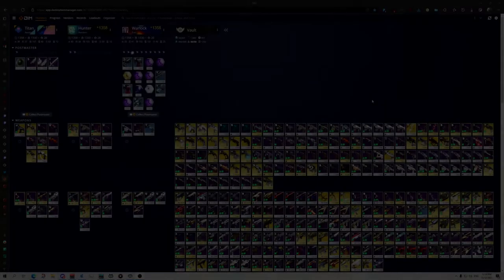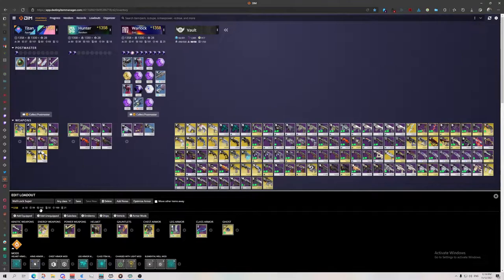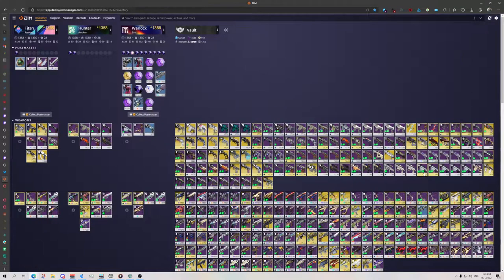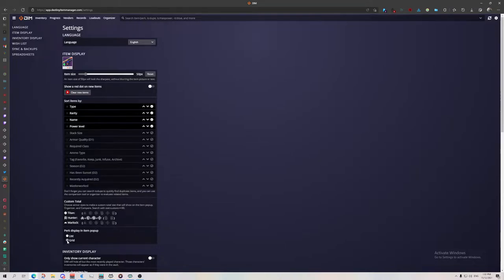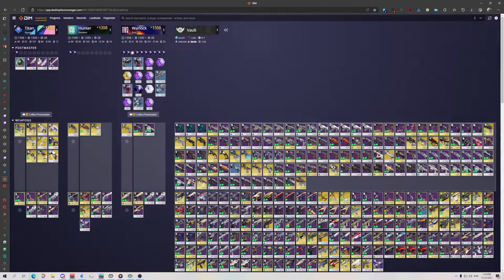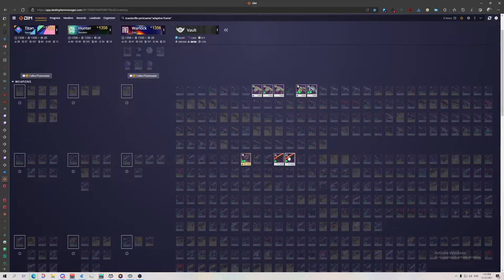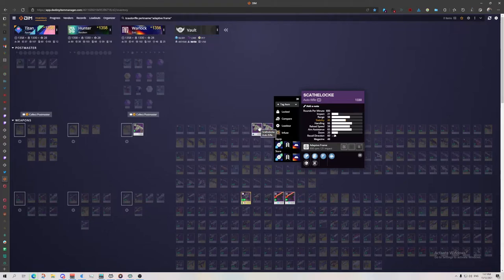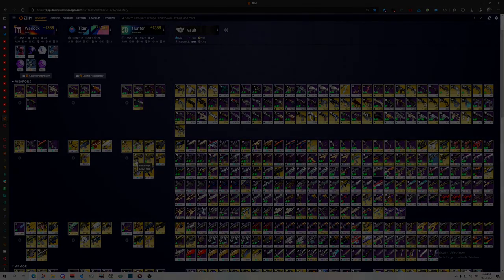[Destiny 2] Clean Vault with DIM - Guide Part 1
G'day hope this guide to using Destiny Item Manager DIM helps fellow guardians that suffer from the dreaded 500 cap clear space.

Check out part 2 which is full of examples from my vault and a friends

A very useful site to find out what perks are available and the exact numbers of buffs is D2 gunsmith
I have a redeem to check out and clean your vault via discord screen share~

timestamps~
00:00 – Intro
00:20 – DIM info
03:20 – Sorting info
05:35 – Search and Destroy
08:10 – Outro